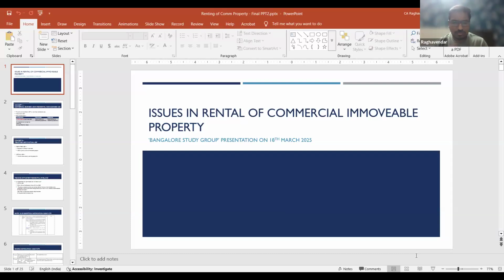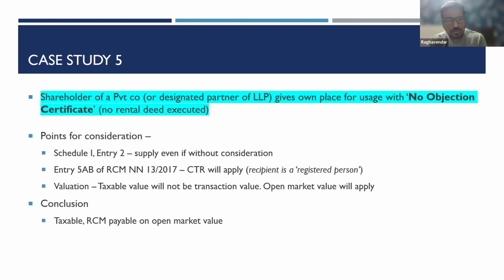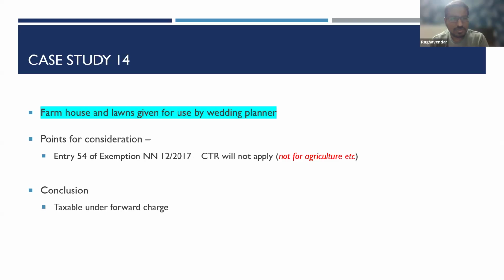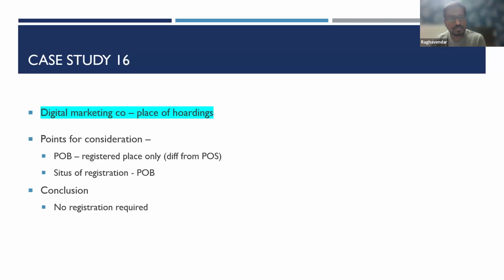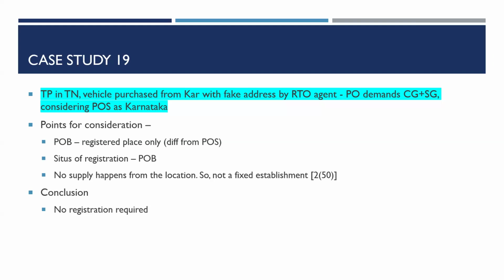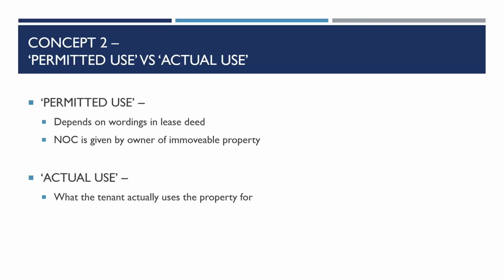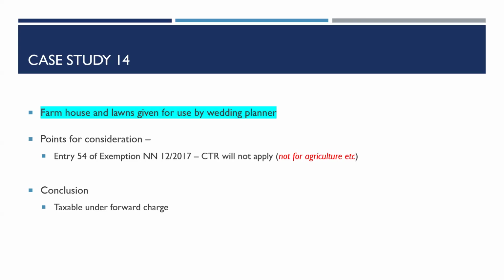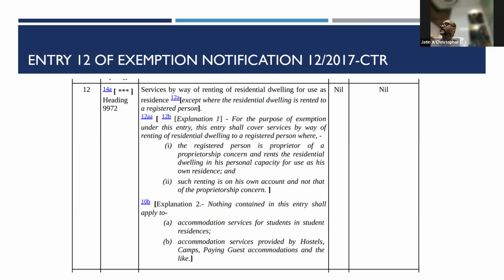139th Study Circle Meeting Agenda: 18th March 2025